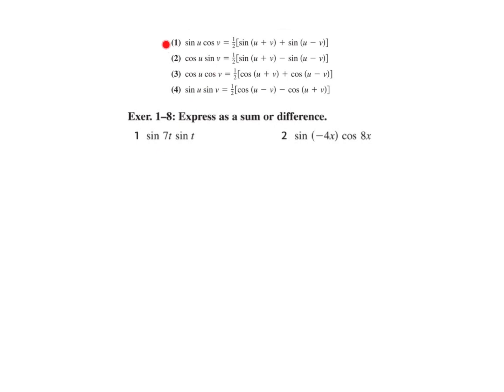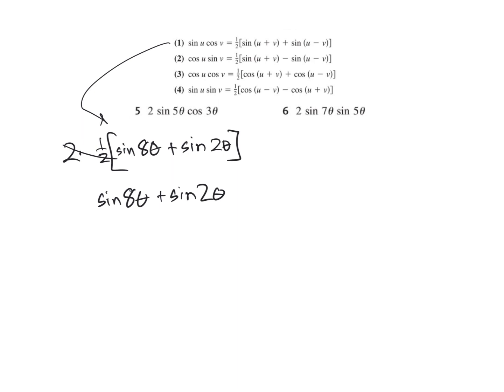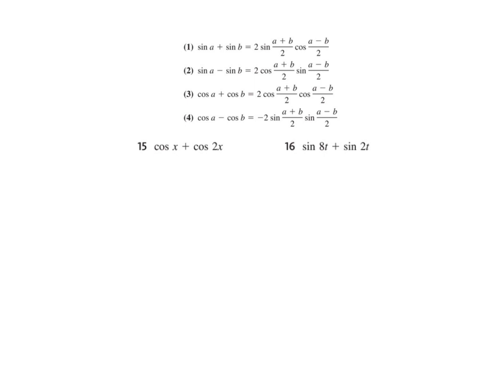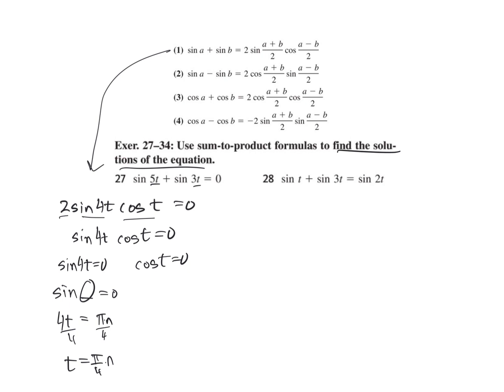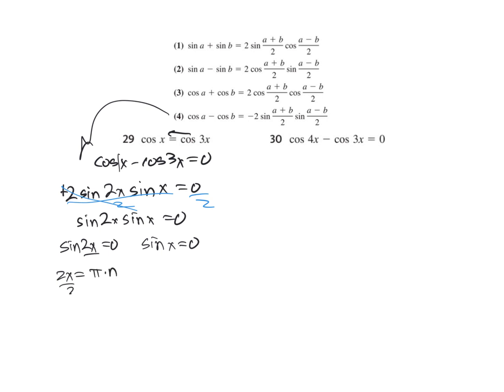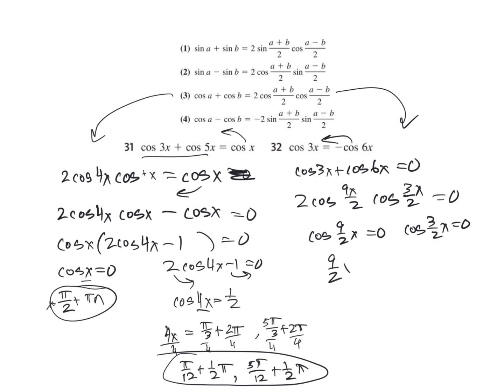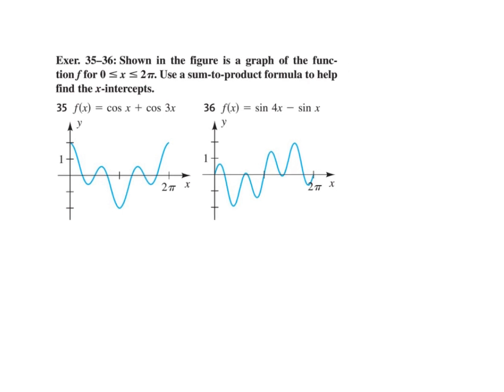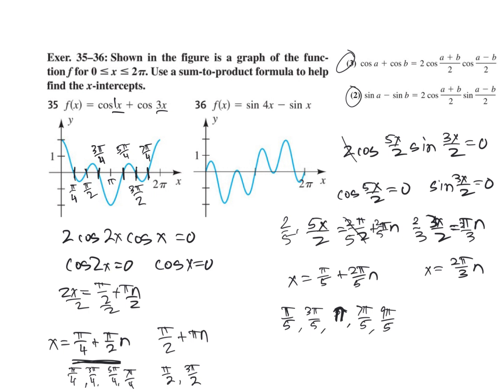7 Trig 7.5 Prod to sum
Product to sum, more formulas